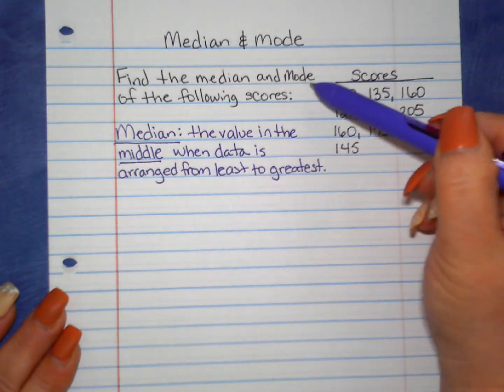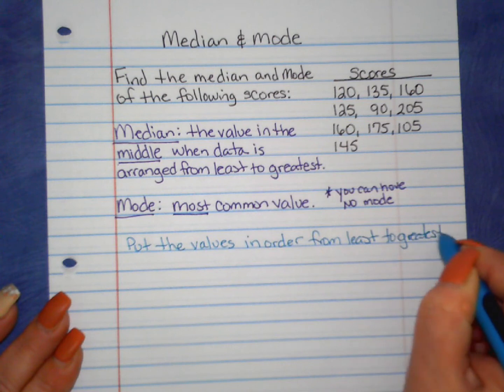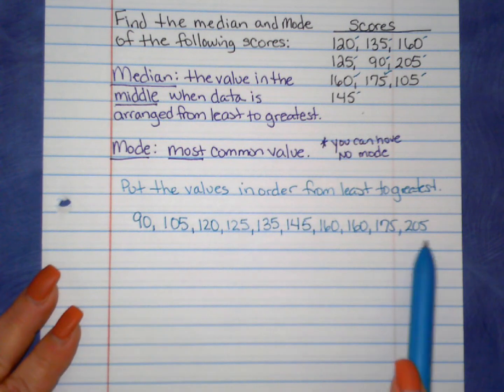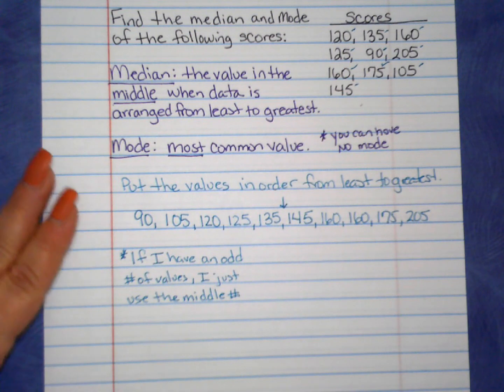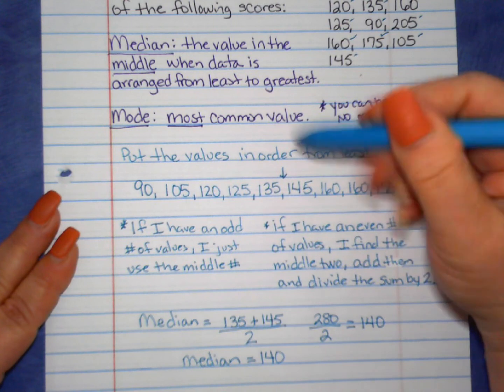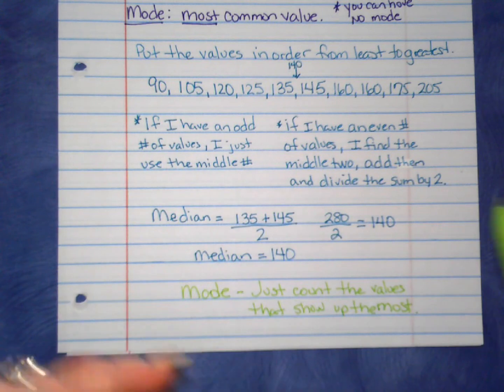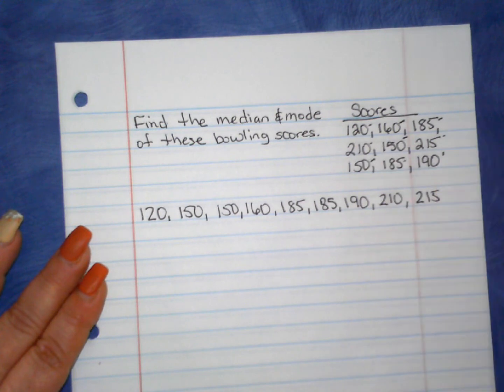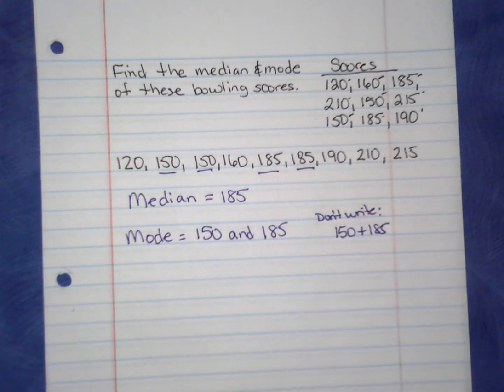Measures of Center Median & Mode